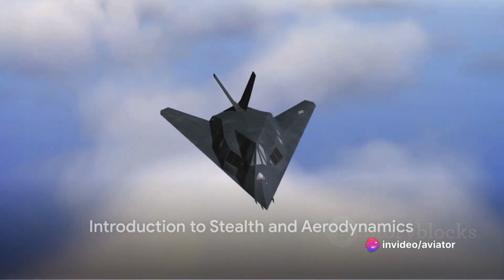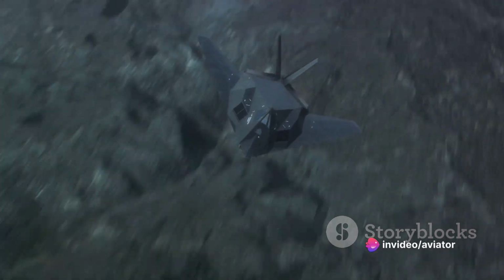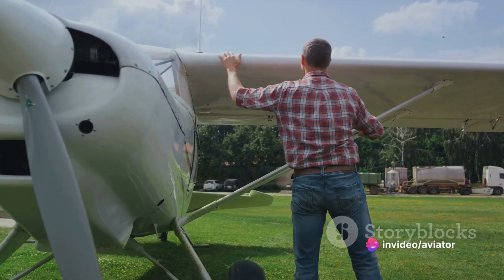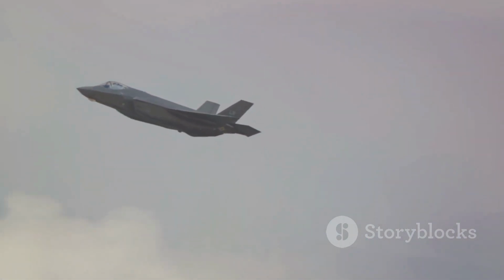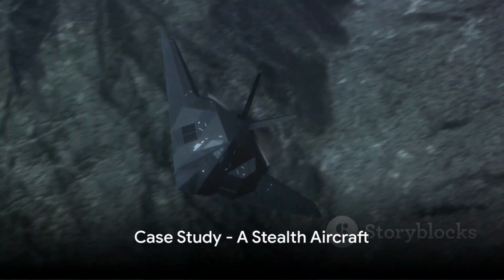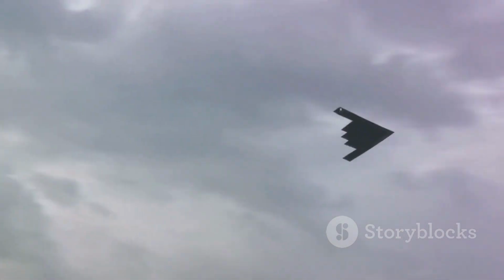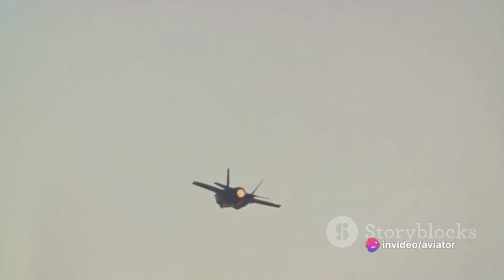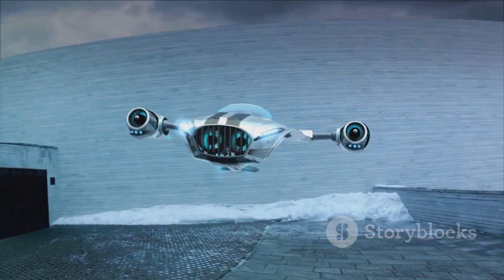Stealth vs Aerodynamics | The Art of Aircraft Design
In this video, we delve into the intriguing realm of aircraft design, focusing on the intricate balance between stealth and aerodynamics. Join us as we uncover the trade-offs and challenges faced by engineers in creating cutting-edge aircraft that are both stealthy and efficient in the sky.

From the sleek curves designed to minimize radar detection to the aerodynamic advancements that enhance speed and maneuverability, we explore how these factors shape the future of aviation technology.

Don't miss out on this enlightening discussion that sheds light on the engineering marvels behind modern aircraft.

OUTLINE:

00:00:00 Introduction to Stealth and Aerodynamics
00:00:59 Understanding Stealth in Aircraft Design
00:02:57 Understanding Aerodynamics in Aircraft Design
00:05:03 The Trade-off Between Stealth and Aerodynamics
00:07:12 Case Study - A Stealth Aircraft
00:09:28 Case Study - An Aerodynamically Optimized Aircraft
00:10:32 Conclusion and Wrap-up

Welcome aboard Skyward Chronicles! 🚀 Embark on a thrilling journey through the skies with us as we explore the latest in aviation news, cutting-edge AI technology, and exciting career opportunities. 🌐 Whether you're a seasoned aviator or an aviation enthusiast, our channel offers a captivating glimpse into the future of flight. Buckle up and join us as we soar to new heights together! SkywardChronicles FutureOfAviation AviationInnovation 🛩️

Management Studies 📖📚 🌎🌍

Knowledge Blogs